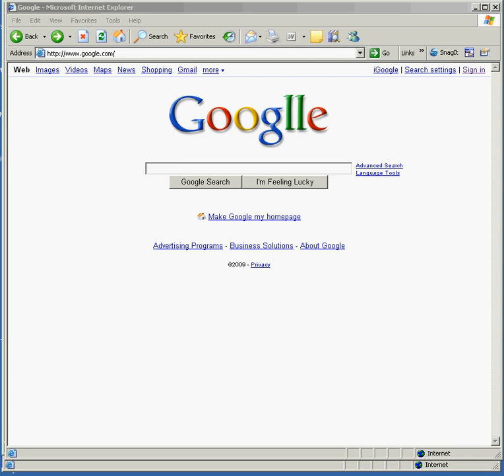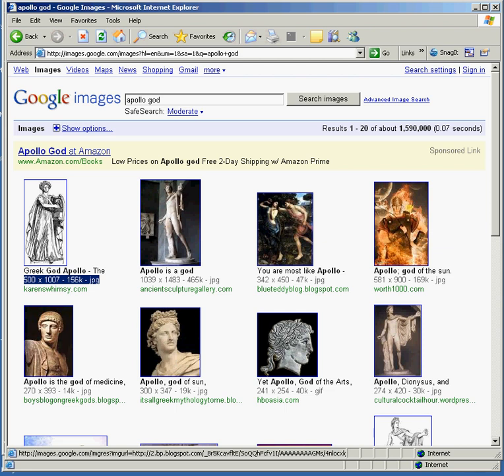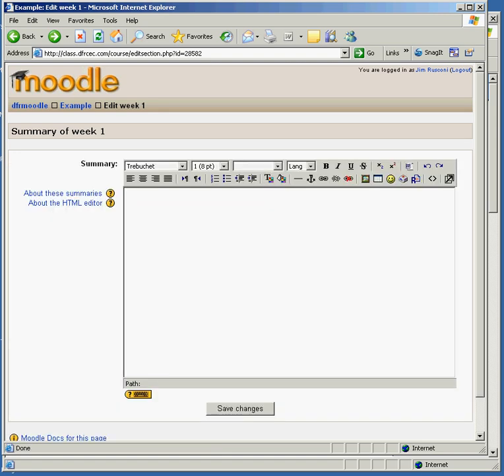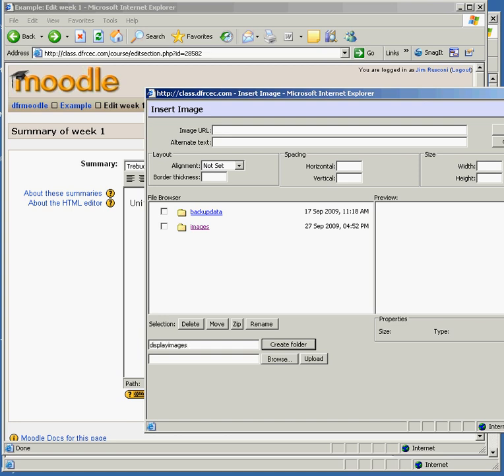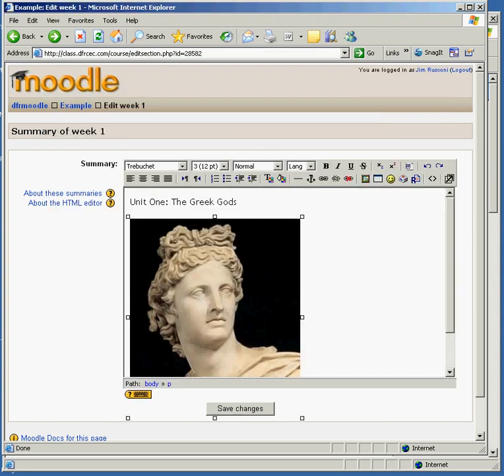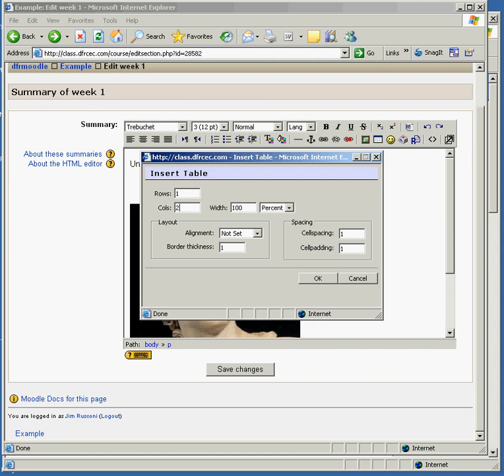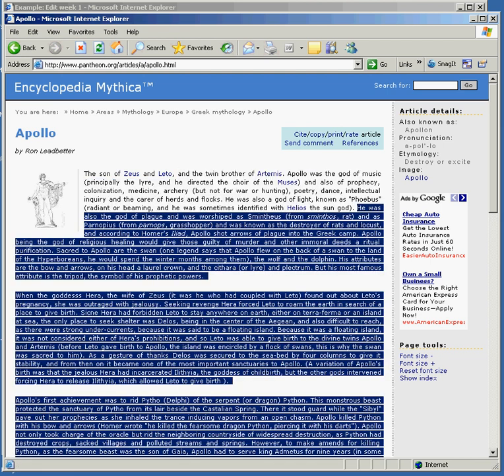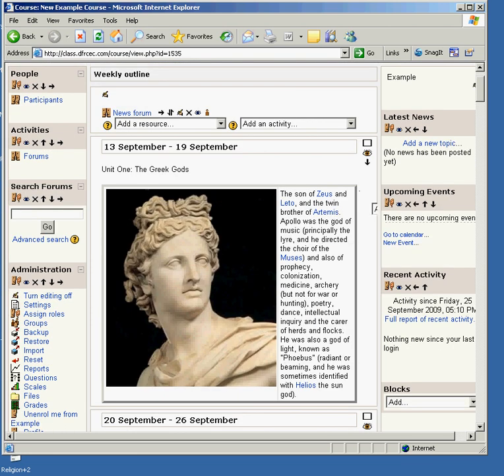Inserting images into Moodle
In this tutorial you will learn to insert pictures into you Moodle page.